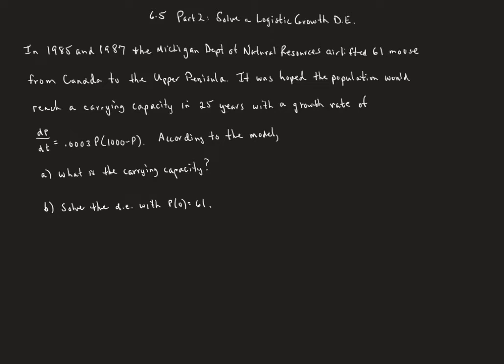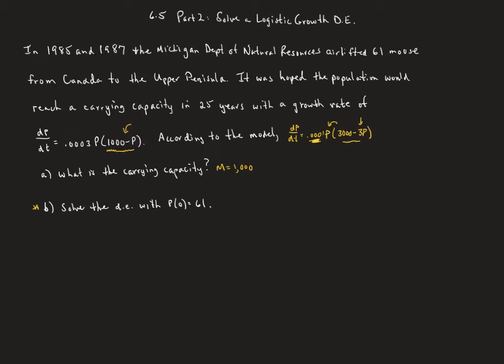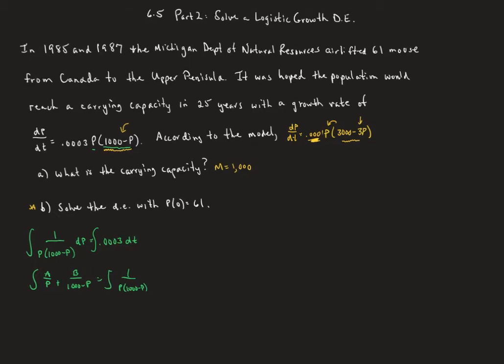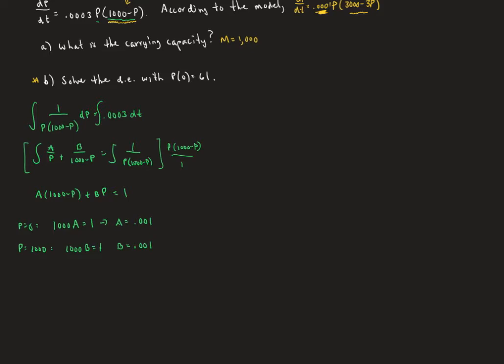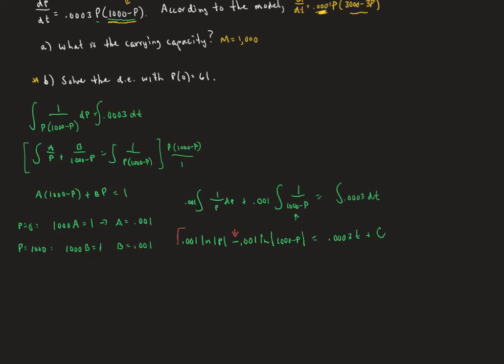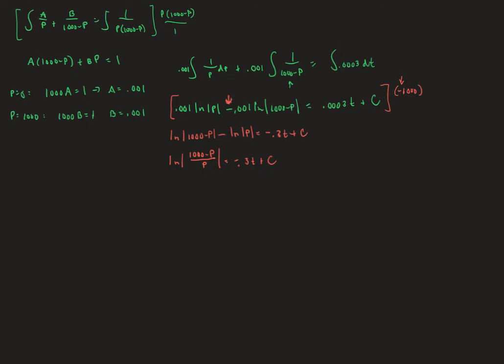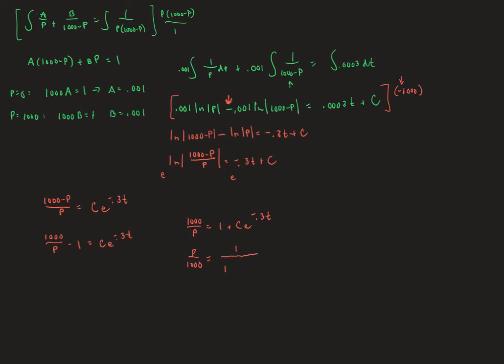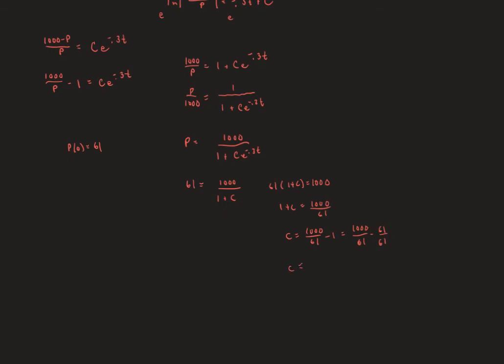BC Calculus 6.5 Part 2 Solve a Logistic DE